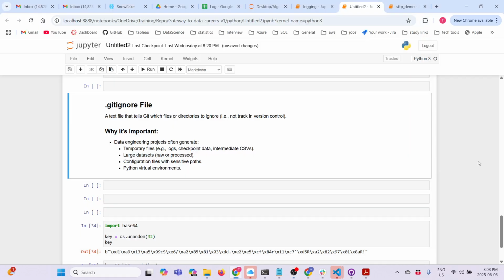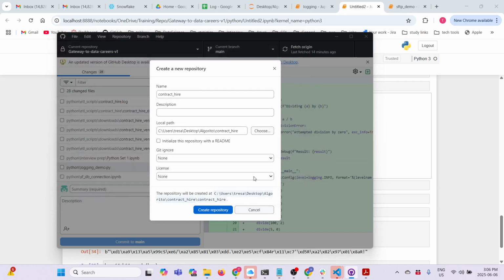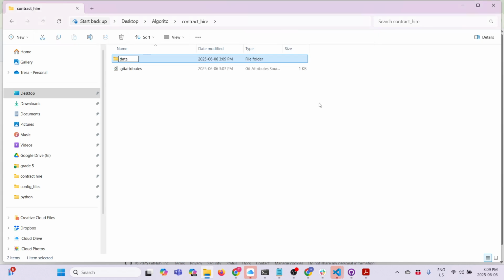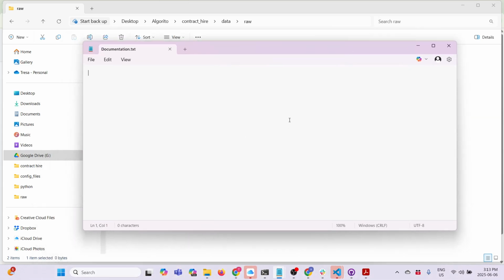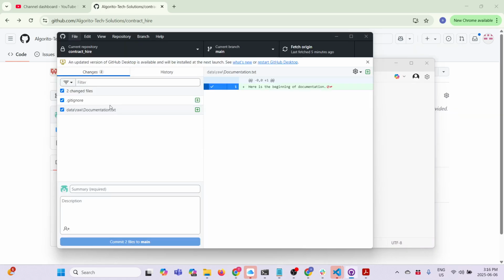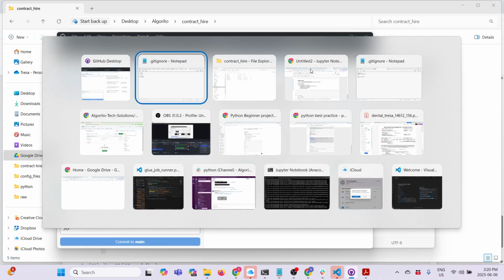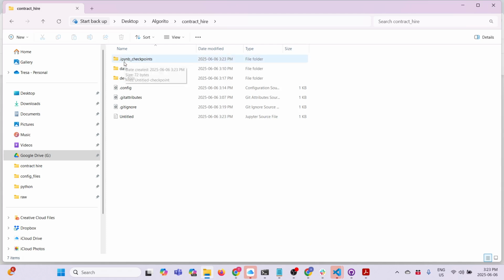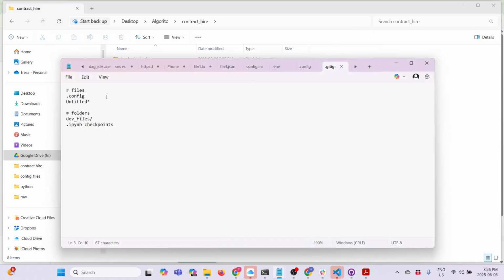Best practices for data engineers - Session 3 - gitignore file